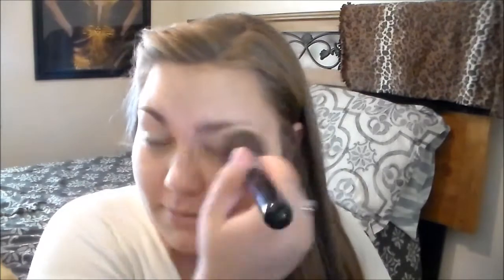Chit Chat Get Ready With Me!!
open me!!!

missed my last video?~Covergirl Ready Set Gorgeous Foundation~First Impression Review